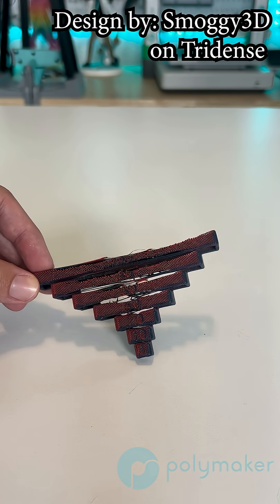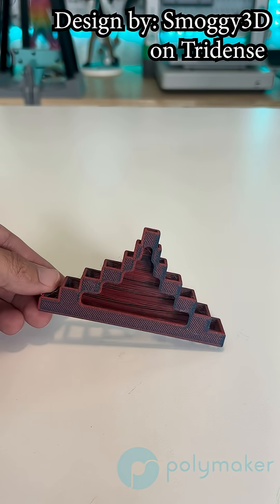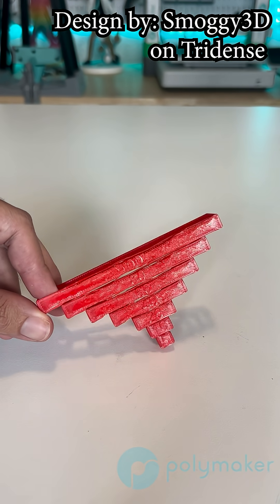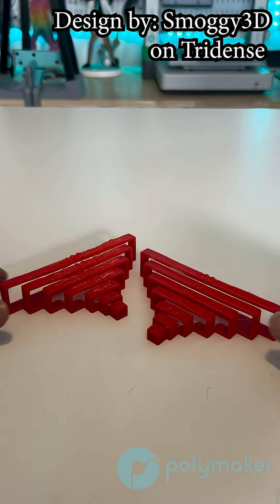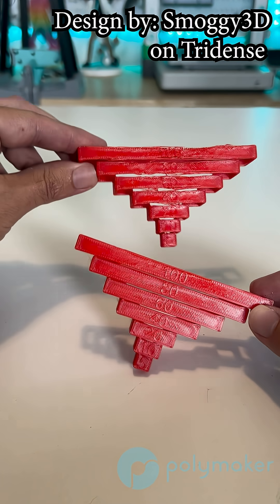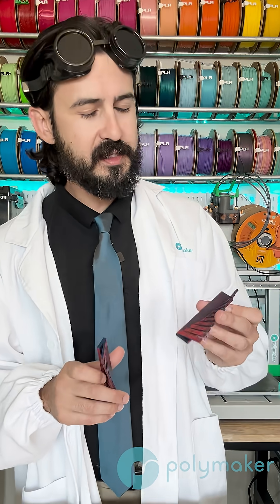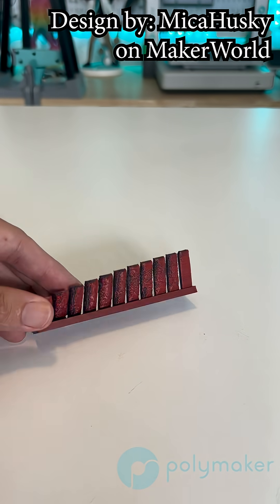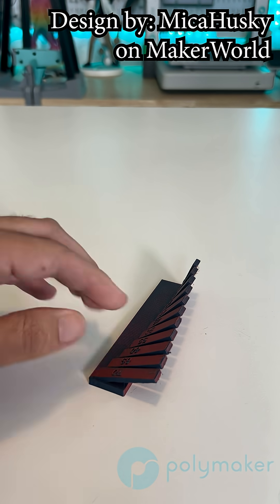Cooling Fans on Angles and Bridging